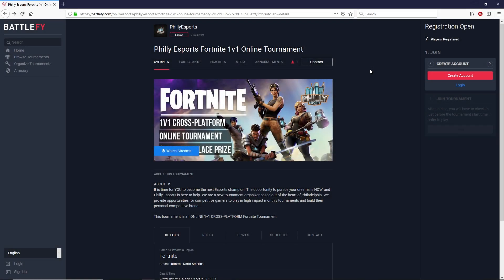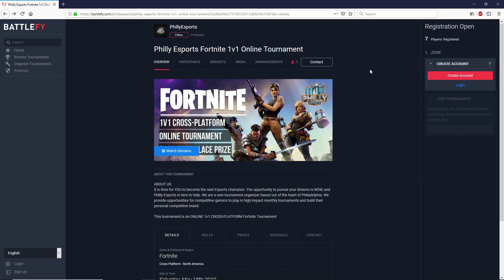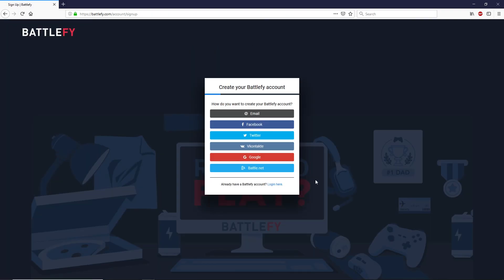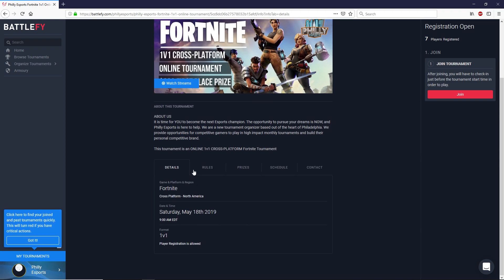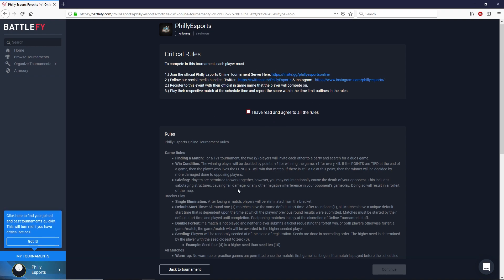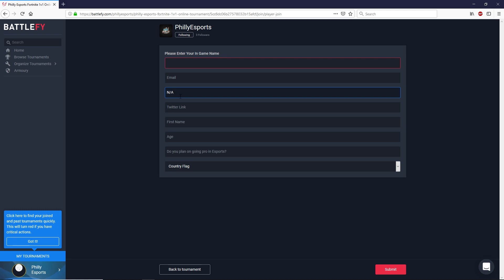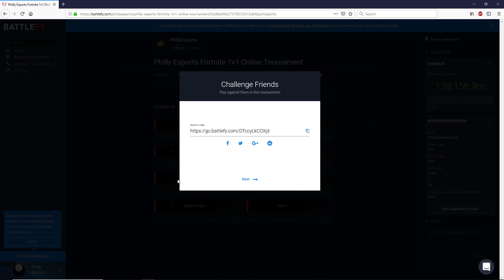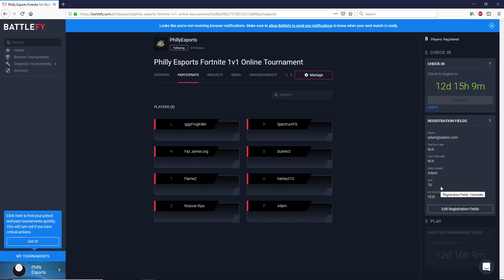Battlefy Registration Instructions for Online Fortnite Tournament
This tournament will be on Saturday, May 18th from 9 AM to 9 PM. 1st place prize is $200, 2nd: $100. 3rd place $50 Amazon Gift Cards. Register for FREE online to play. Scores will be judged by submitted screen shots. All rules are outlined on the Battlefy Website.
Philly Esports - Be a Champion!

ABOUT US
It is time for YOU to become the next Esports champion. The opportunity to pursue your dreams is NOW, and Philly Esports is here to help. We are a new tournament organizer based out of the heart of Philadelphia. We provide opportunities for competitive gamers to play in monthly high impact tournaments and build their personal competitive brand.

We host monthly tournaments along with professional video and photography services for the players to help build a name for themselves. Bring your equipment and gear up to compete for prizes, fame and bragging rights. Join us to grow your personal brand and dominate your way to becoming the next major Esports superstar.